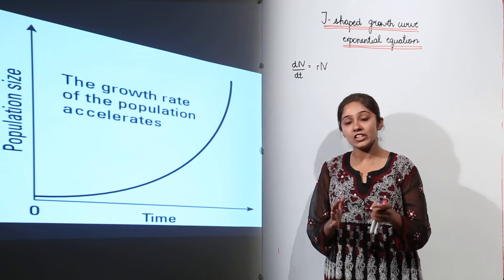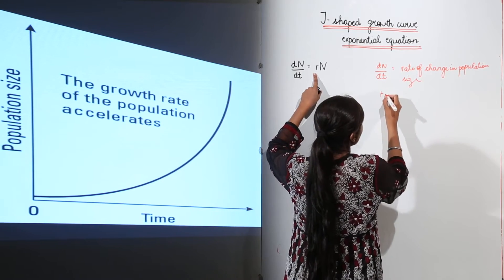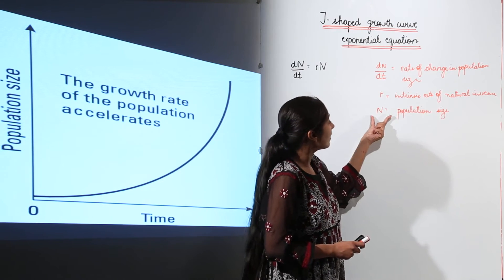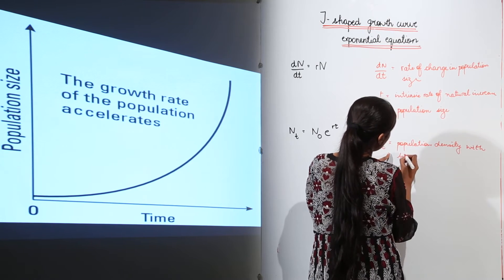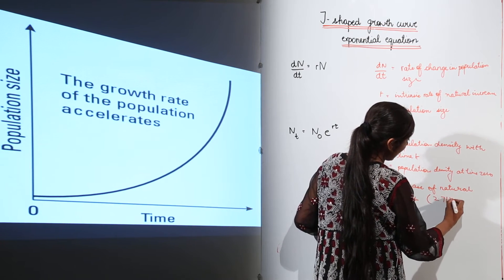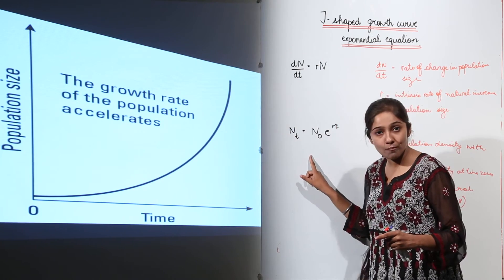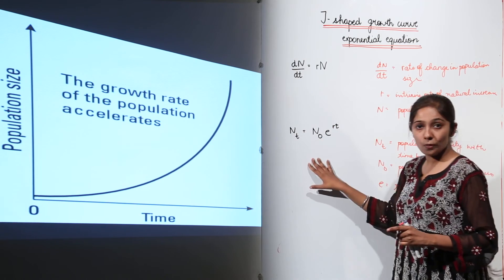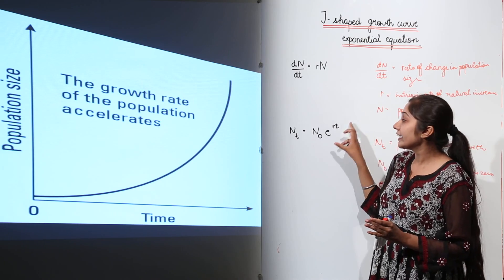Free Online Topic l ICSE BIO 10 | CHAP 13 | HUMAN POPULATION l shaped growth curve equation l L11